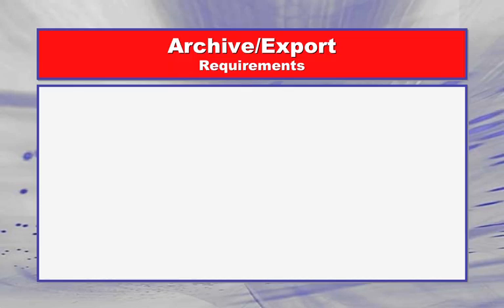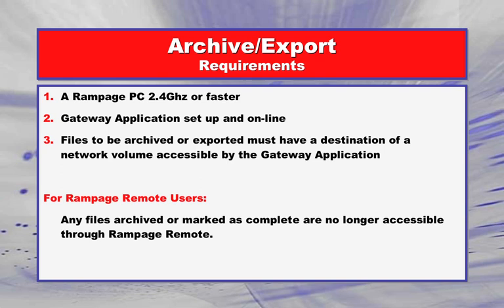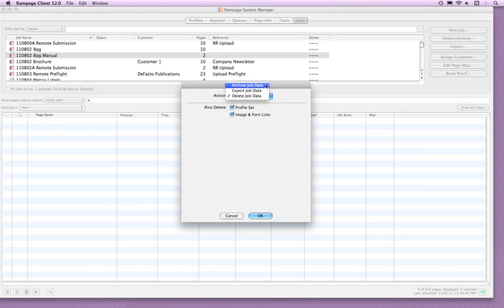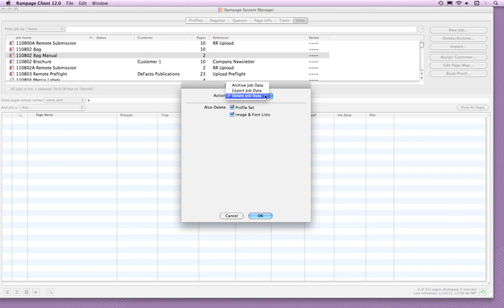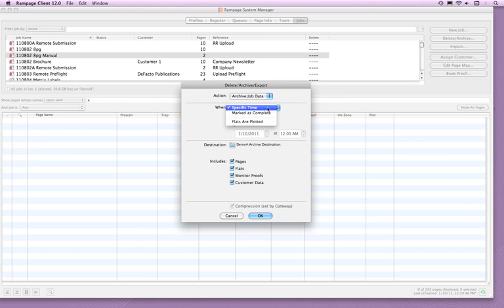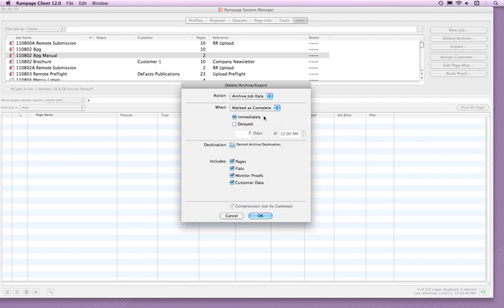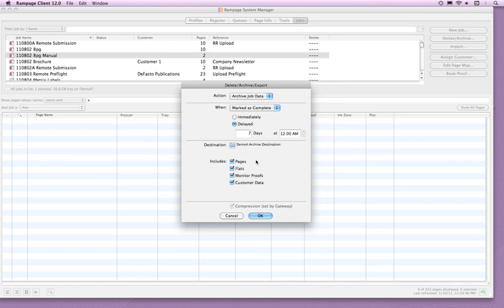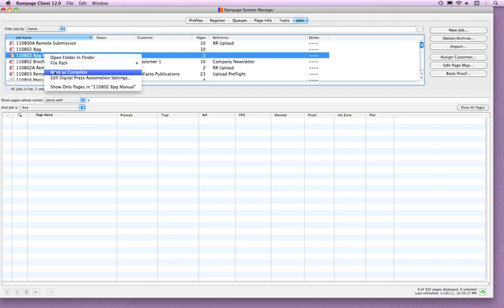Archive-Export-Existing Jobs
Rampage Archive or Export Existing Jobs